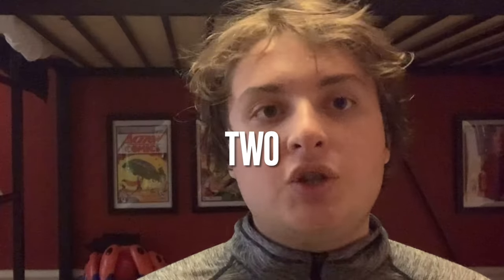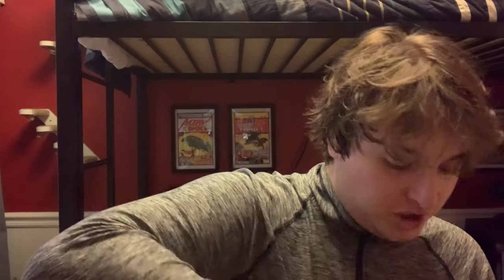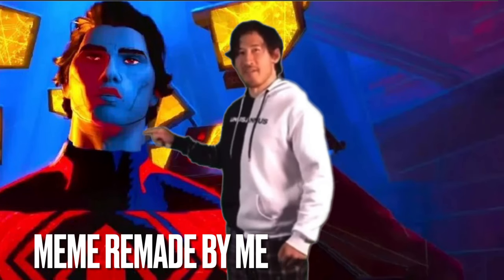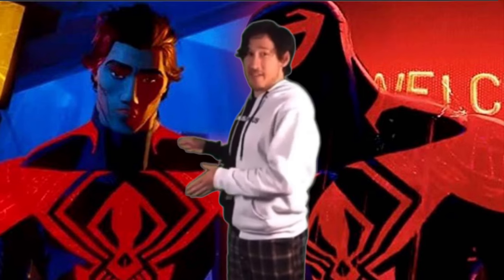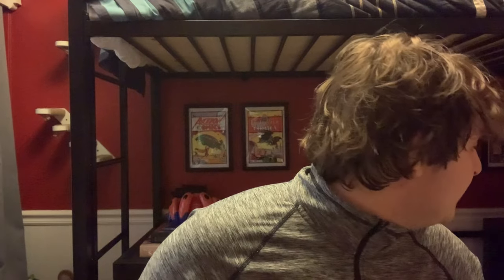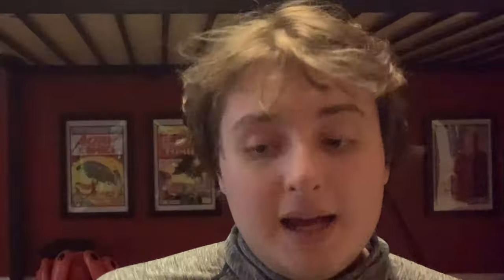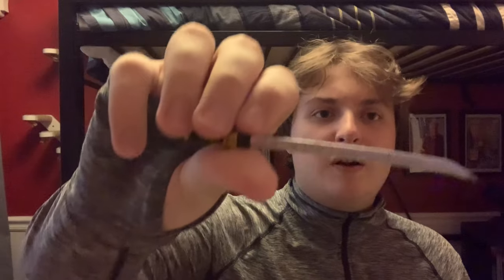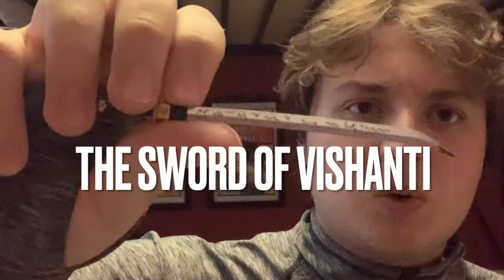100 subscriber special! (Spider-Man 2099 omnibus+Doctor Strange Omnibus unboxing) (Read description)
Thank you guys so much for getting me to 100 subscribers! so for this 100 subscriber special I decided to do a DOUBLE-OMNIBUS unboxing and review of some of the most amazing characters I have read... Spider-Man 2099 and doctor strange!